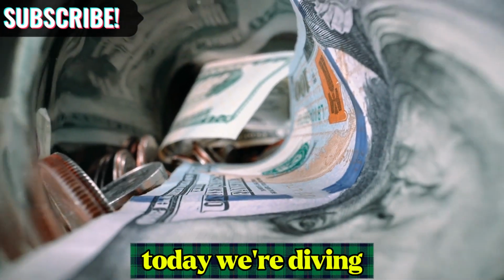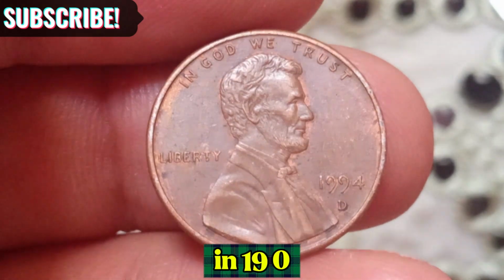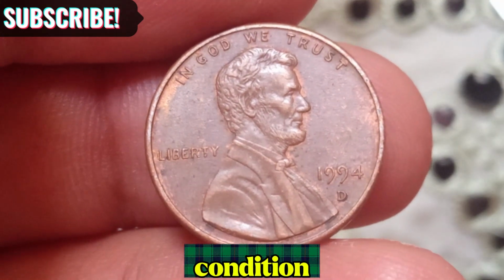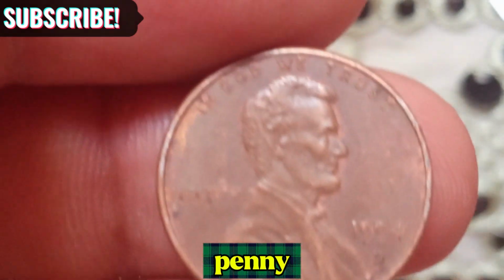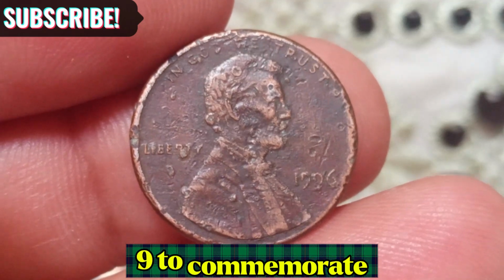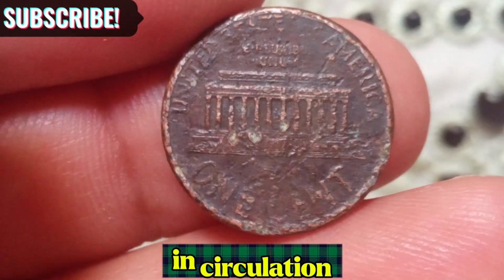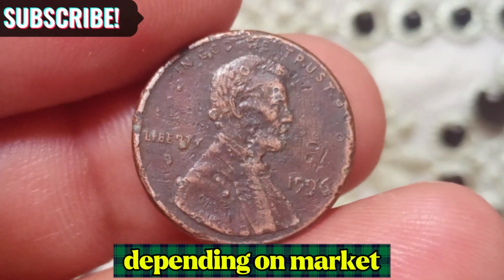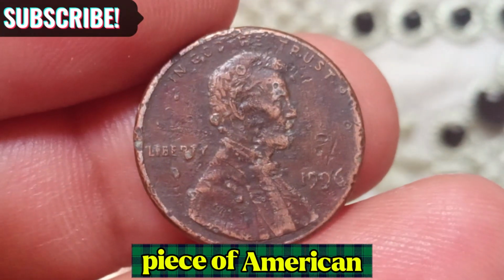1994 D ONE LIBERTY CENT The One Cent Liberty Coin - Full History, Value, and Big Worth!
1994 D ONE LIBERTY CENT  The  One Cent Liberty Coin - Full History, Value, and Big Worth!
1. "Exploring the Value of Rare Coins: A Beginner’s Guide to the Old Coin Market"
Description:
Are you curious about the hidden treasures in your coin collection? In this video, we’ll guide you through the basics of identifying rare and valuable coins. From spotting unique mint marks to understanding grading systems, we’ll help you uncover the potential worth of your old coins. Join us as we explore the fascinating world of numismatics and give you tips on how to navigate the ever-evolving old coin market. Whether you’re a beginner or a seasoned collector, you’re bound to learn something new!

2. "Top 10 Most Valuable Old Coins in the Market Right Now!"
Description:
Wondering which old coins are turning heads in the market? This video counts down the top 10 most valuable coins currently sought after by collectors and investors. From ancient Roman coins to rare American pennies, find out what makes each of these coins so desirable. Discover the history, rarity, and incredible auction prices behind these collectibles. If you have a passion for coin collecting, don’t miss this exciting journey through some of the market's most valuable treasures!

3. "How to Invest in the Old Coin Market: Tips for Beginners & Experts"
Description:
Looking to invest in old coins but don’t know where to start? This video is your complete guide to making smart decisions in the coin market. We’ll cover the fundamentals of coin investing, from spotting high-value coins to understanding how the market fluctuates. Learn what to avoid and what to look for when buying or selling coins. Perfect for beginners and expert collectors alike, this guide will equip you with the knowledge to make informed, profitable investments in the old coin market.

4. "Coin Grading Explained: How to Determine the Condition and Value of Your Coins"
Description:
Have you ever wondered why some coins are worth thousands while others are practically worthless? It all comes down to grading! In this video, we’ll explain how coin grading works, why it matters, and how you can assess the condition of your own coins. With easy-to-understand tips, you’ll learn how to evaluate a coin’s grade and understand how it impacts its market value. If you want to become a savvy collector or investor, coin grading is essential. Let’s dive into the details!

5. "How to Sell Your Old Coins: Top 5 Best Places to Sell for Maximum Value"
Description:
Got a collection of old coins that you’re ready to sell? Discover the top 5 places to sell your coins for the highest returns! In this video, we break down the pros and cons of online marketplaces, auctions, and coin dealers to help you choose the best option for your needs. Learn tips for negotiating, pricing your coins, and avoiding scams to ensure you get the best deal possible. Don’t let your treasures go undervalued—watch now to sell your coins confidently!

6. "Coin Collecting Trends: What’s Hot in the Old Coin Market Right Now?"
Description:
Coin collecting has trends just like any other market! In this video, we’ll explore what’s currently popular in the old coin market and why collectors are seeking out certain types of coins. Learn about the trends in rare coins, historical periods that are gaining interest, and factors driving up the value of specific coins. Stay updated with the latest in numismatics and make informed decisions on your collection. Whether you’re a collector or investor, you won’t want to miss these insights!

7. "Ancient Coins Explained: Exploring History Through Numismatics"
Description:
Travel back in time with us as we explore the fascinating world of ancient coins. From Roman to Greek, Persian to Chinese, ancient coins tell us stories of empires, trade routes, and long-lost civilizations. In this video, we’ll uncover the unique beauty and historical significance of some of the oldest coins in the world. Perfect for history lovers and collectors alike, this video will give you a new perspective on the value and allure of ancient coins in today’s ma8. "Coin Authenticatiorket.

9. "Behind the Scenes of a Coin Auction: How Rare Coins Are Valued and Sold"
Description:
Ever wondered what happens at a high-stakes coin auction? Join us behind the scenes as we explore the fascinating process of valuing and auctioning rare coins. Watch as collectors and investors bid on some of the world’s most valuable coins, and learn about the factors that influence their market price. We’ll also share tips for participating in auctions and making strategic bids. A must-watch for anyone interested in the thrill of the coin auction world!